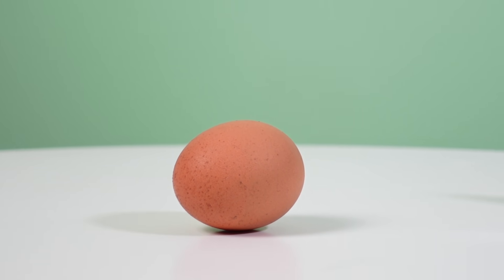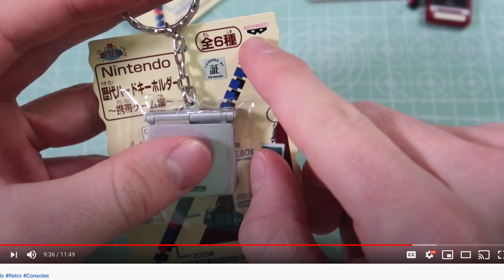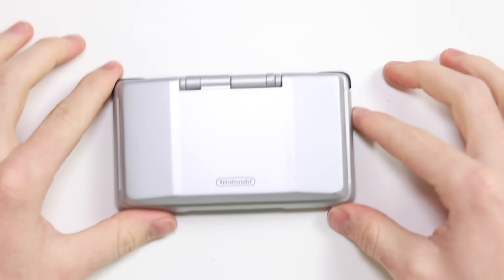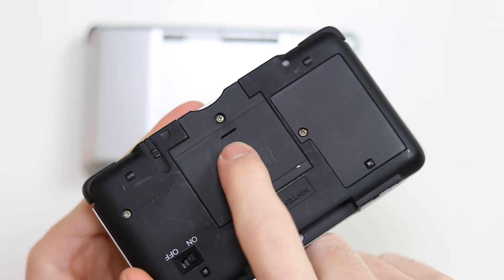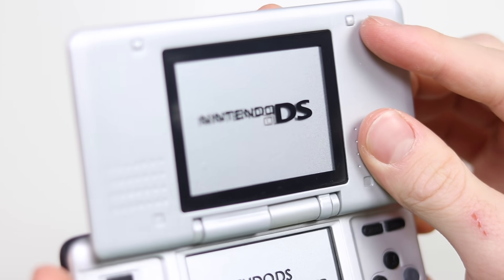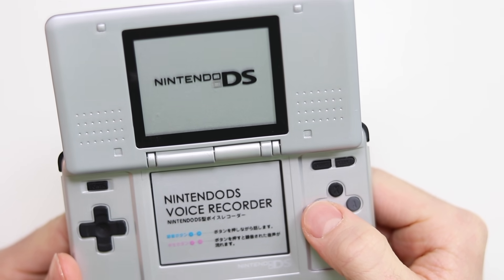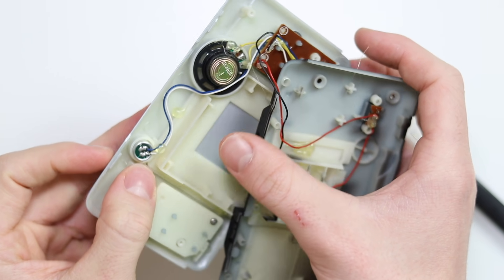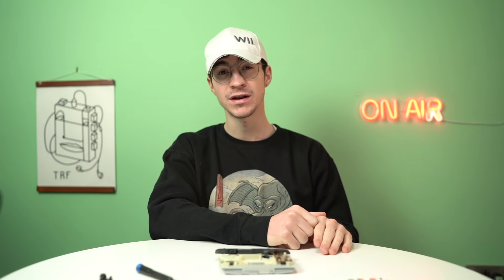This is NOT a Nintendo DS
This isn't clickbait. This is not a DS.

JERSEY, UK
JE4 9RF